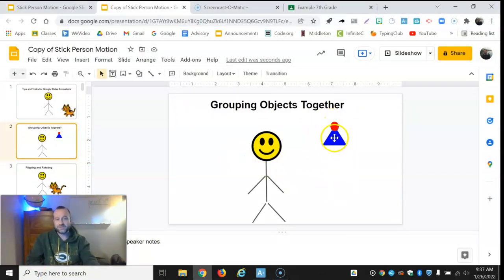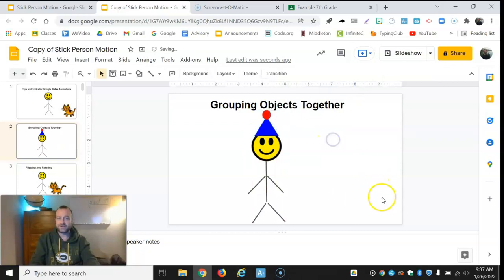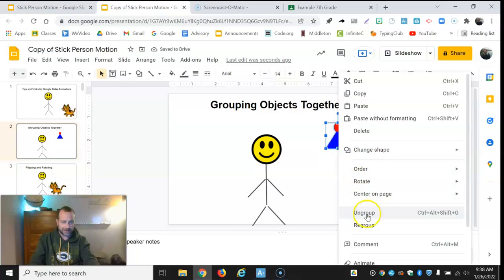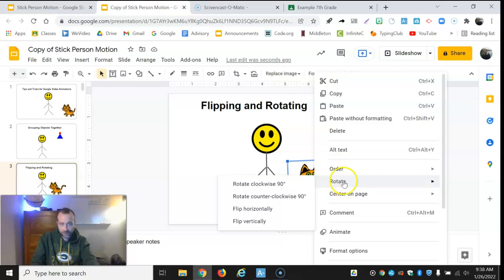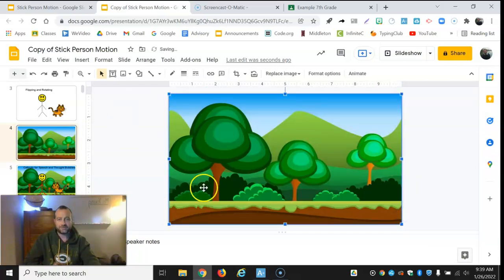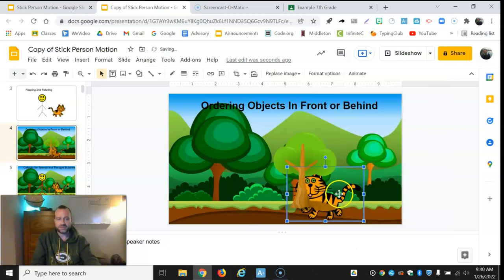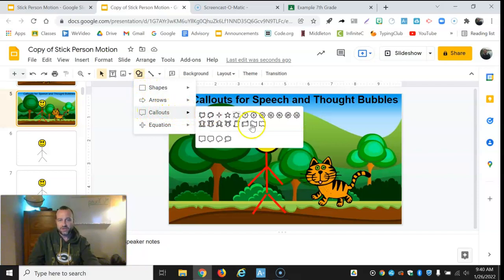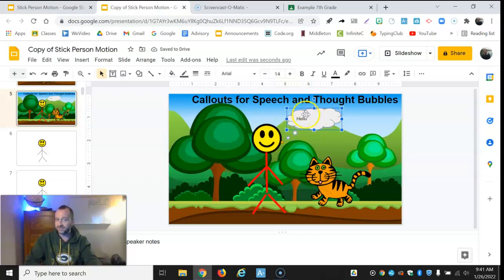Slides Animation Tips and Tricks